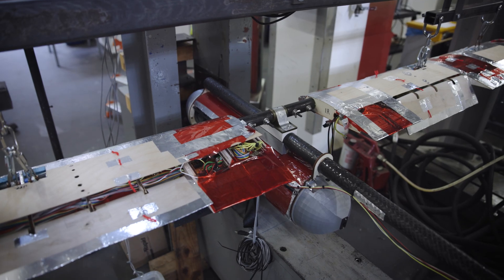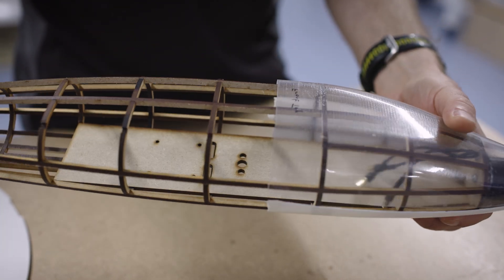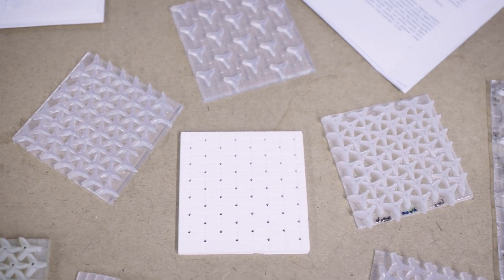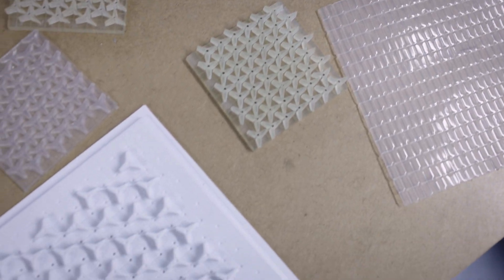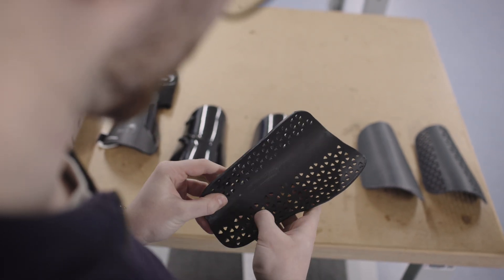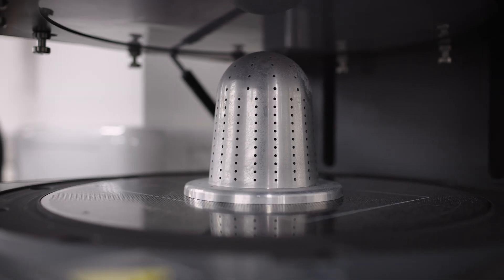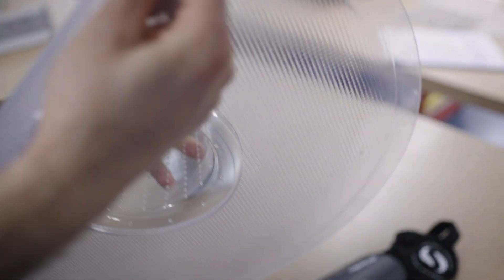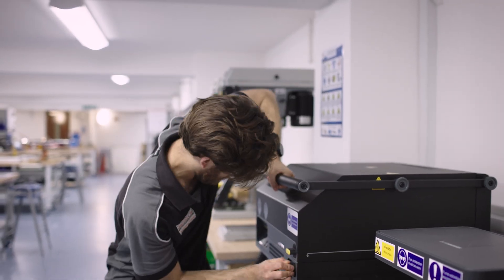Reshaping Aerospace Innovation at Bristol University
At Bristol University’s aerospace department, students combine analytical methods with hands-on experimentation to design and build innovative aerospace applications.

Previously, the team relied on fabrication methods like 3D printing and traditional molding, which required the creation of intricate mold tools. These processes were often cumbersome and time-intensive, with a single iteration taking days or even weeks to complete.

Introducing the Mayku Multiplier and its pressure forming technology has transformed their workflow, making mold creation faster, more efficient, and highly accessible. What once took days can now be achieved in seconds, allowing several iterations in a single day. This opens doors for advanced research and exploration, empowering Dr. Ian Farrow and his students to bring their prototypes to life with unprecedented speed and precision.

to learn about the Multiplier